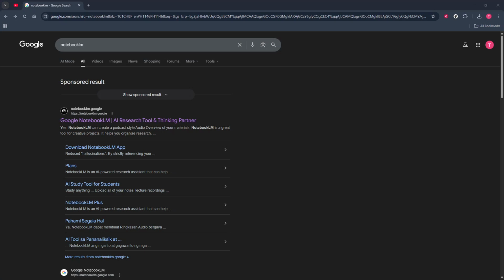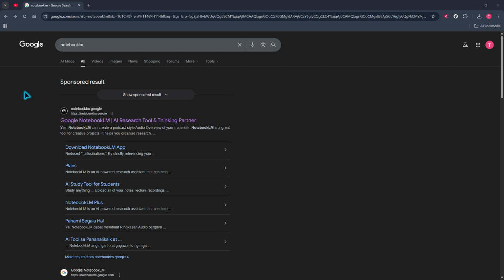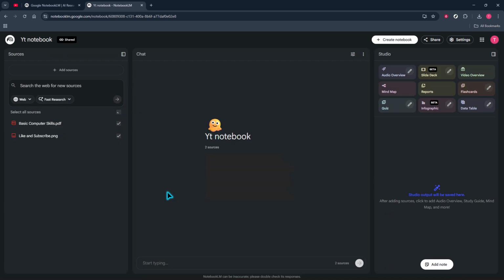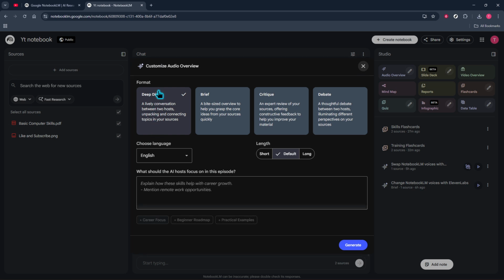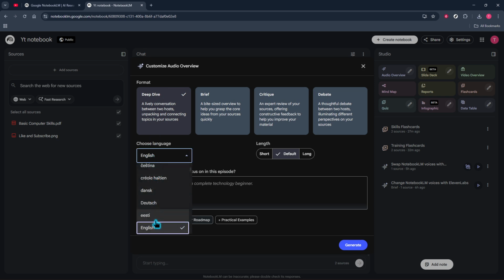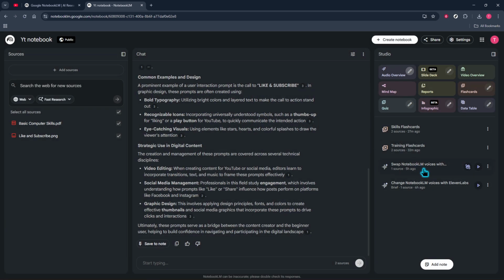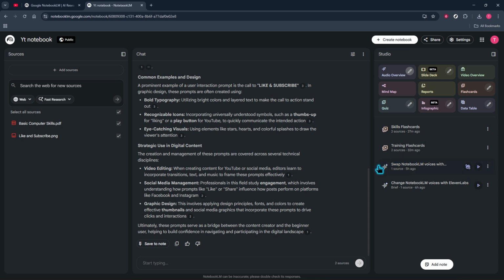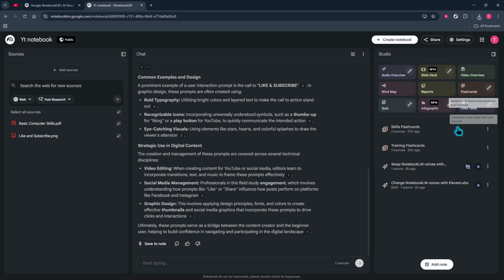How To Download Audio From NotebookLM [2026 Guide]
How To Download Audio From NotebookLM